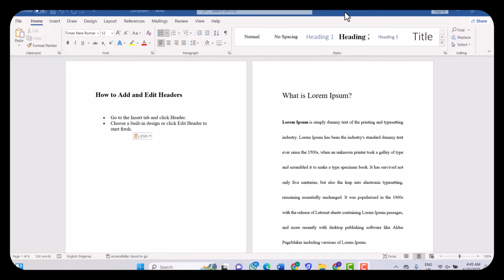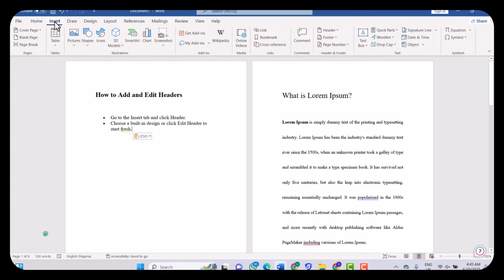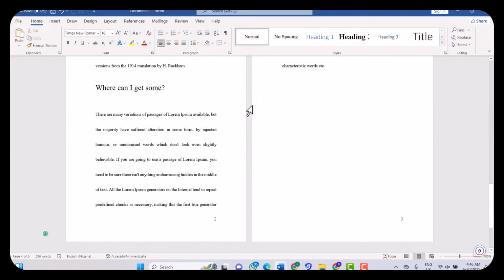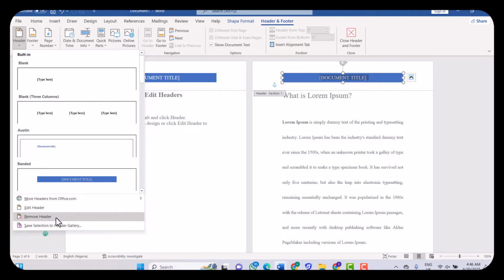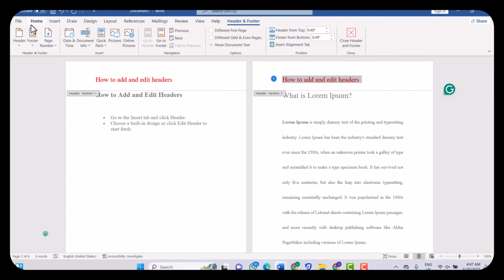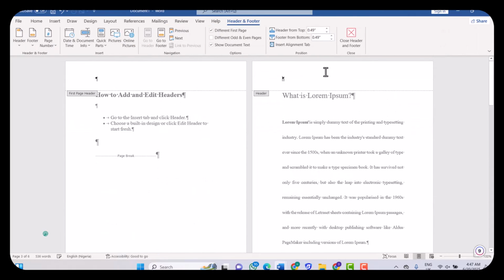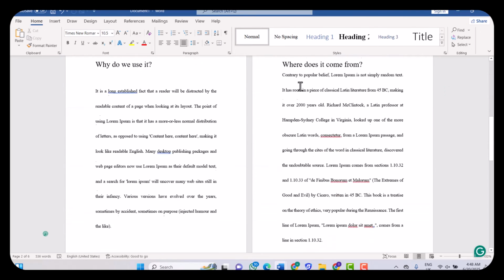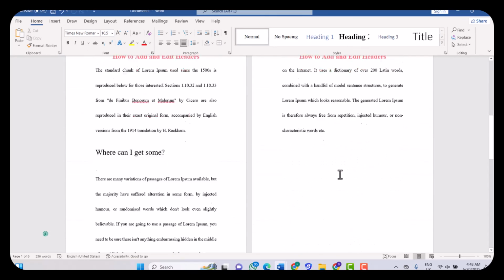How to Add and Edit Headers in Microsoft Word | Easy Tutorial for Beginners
Want to include document titles, dates, or page numbers at the top of your pages? In this beginner-friendly tutorial, I’ll show you how to add and edit headers in Microsoft Word to give your documents a professional and organized look.

✅ In this video, you’ll learn:

How to insert a header in Microsoft Word

How to edit and format header content

How to use different headers for different sections

How to remove headers from the first page

Pro tips for resumes, reports, and formal documents

🧠 Perfect for students, professionals, and anyone who wants to take their Word formatting to the next level!

🖥️ Works on Microsoft Word 2016, 2019, 2021 & Microsoft 365.